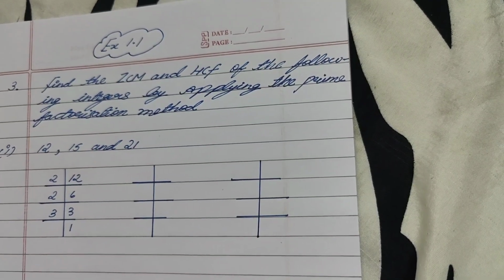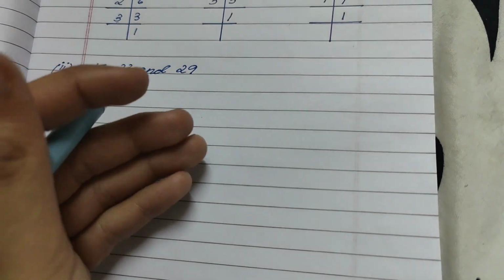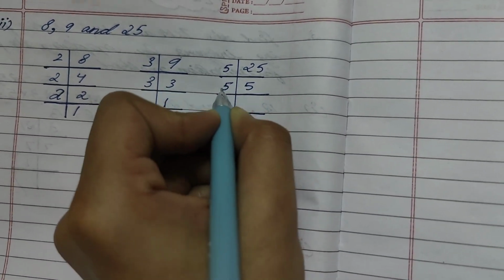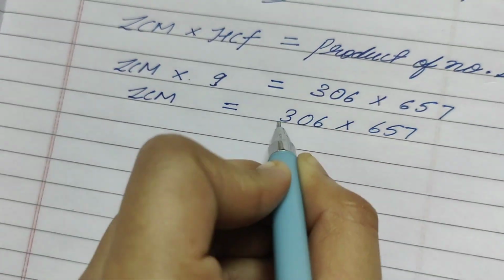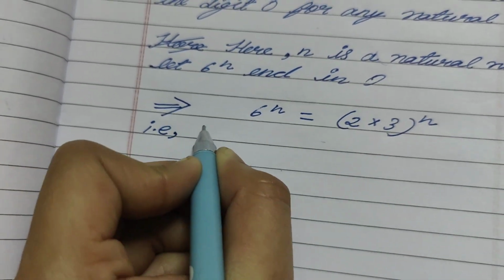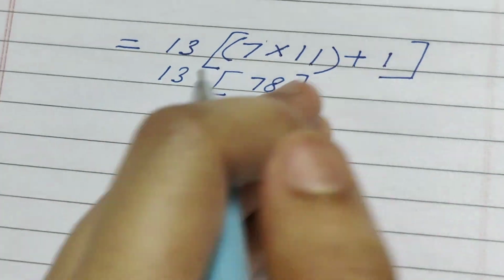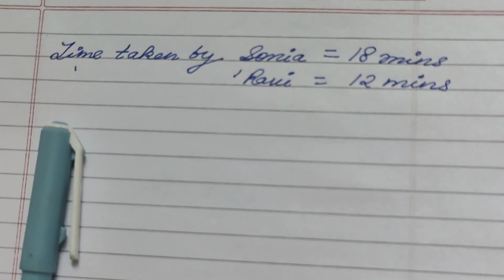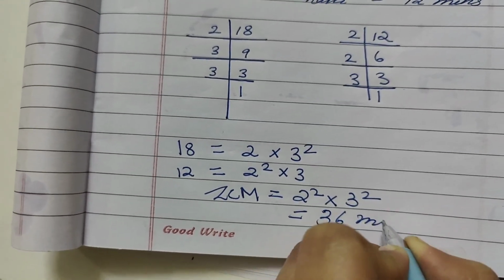Class10||NCERT Ch1||Ex1.1 Q3-Q7||Study with maths friendly coach